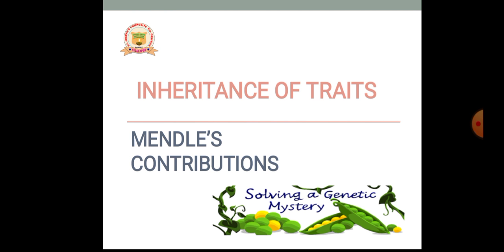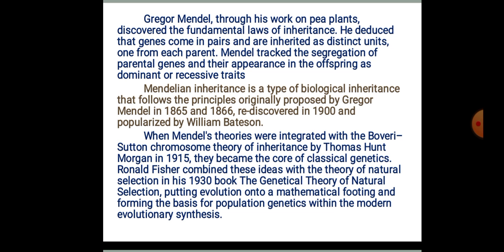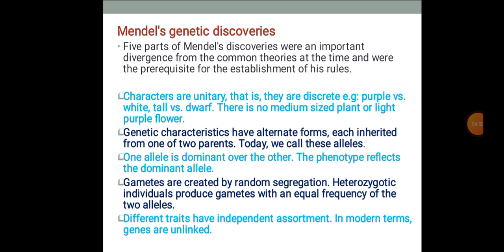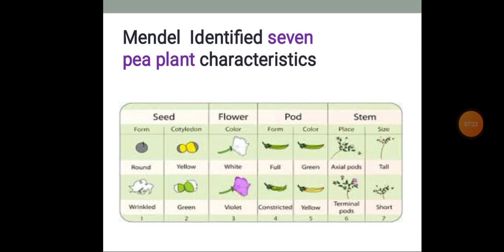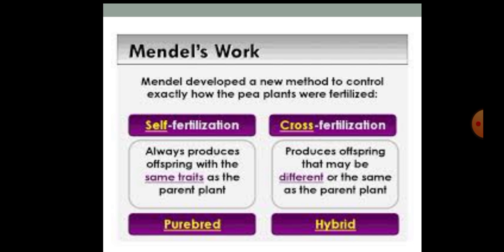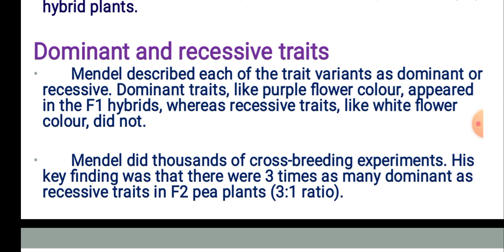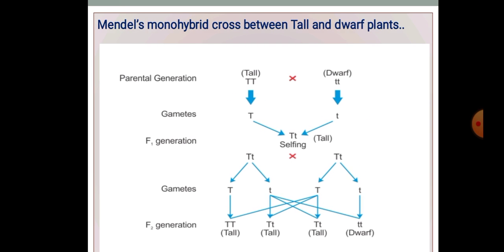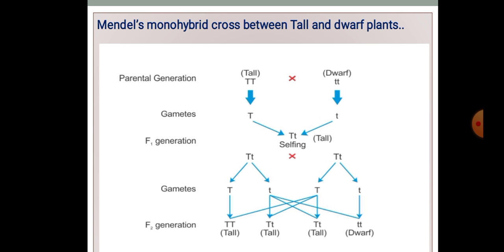Inheritance of traits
Mendel's contributions